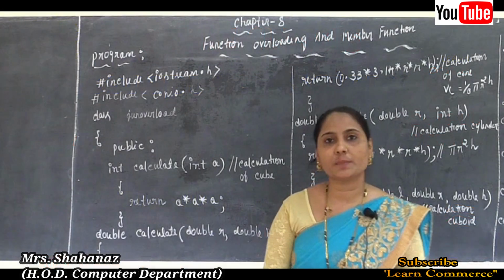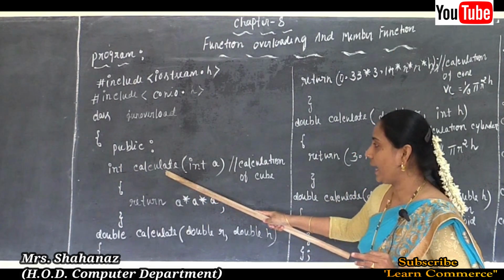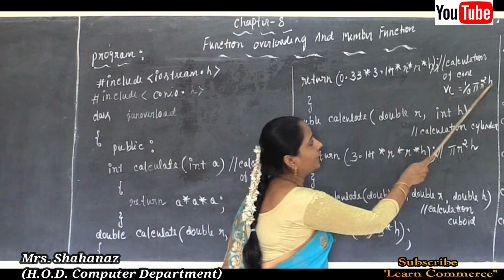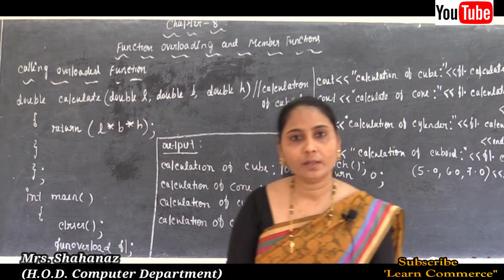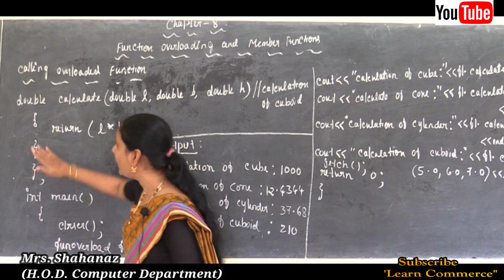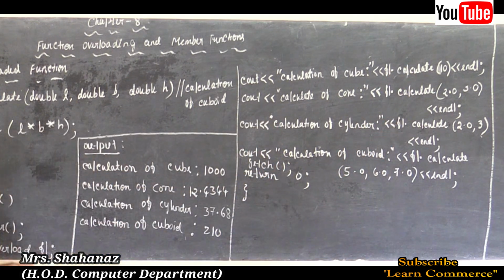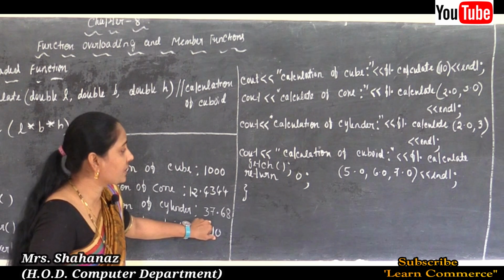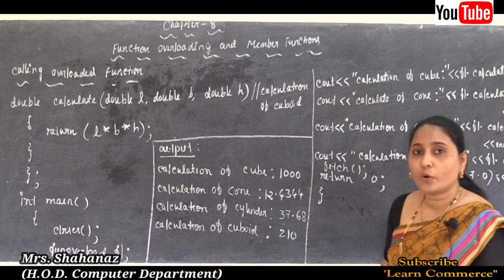Class 12 Computer Science | Calling Over Loaded Function | NCERT Online Classes | Mrs. Shahanaz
COMMERCE: CEBA/HEBA/EBAS

SCIENCE:  PCMB/PCMC/PCMS